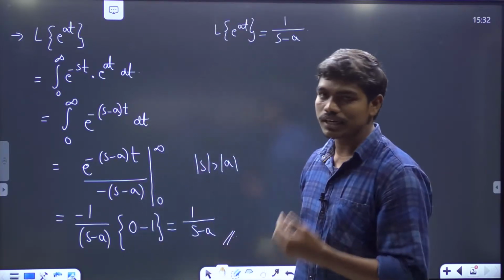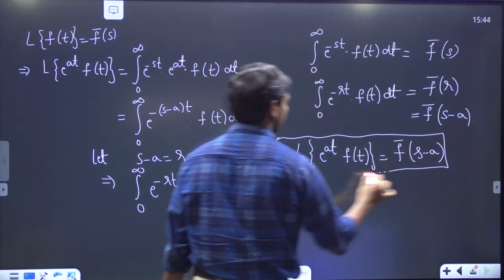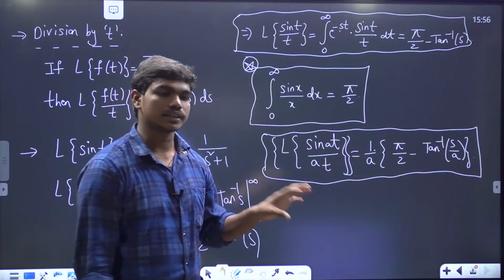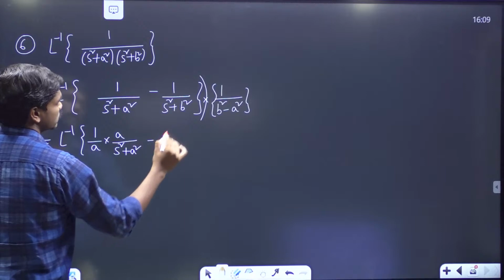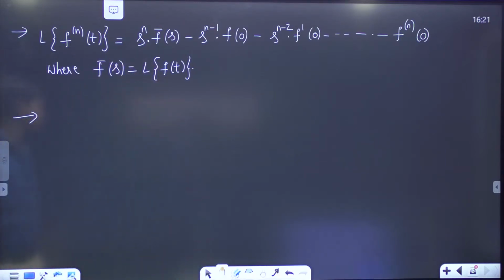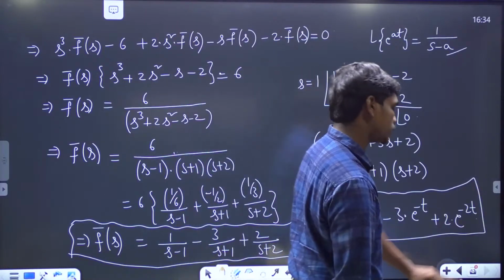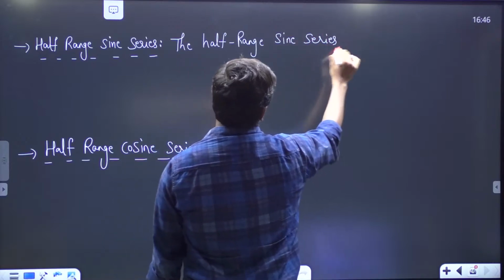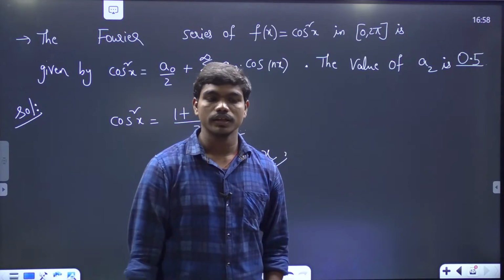Engineering Mathematics || GATE & ESE || Laplace Transforms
This video about basic Laplace transforms of engineering mathematics.

➤ Install: Infinity App on play store